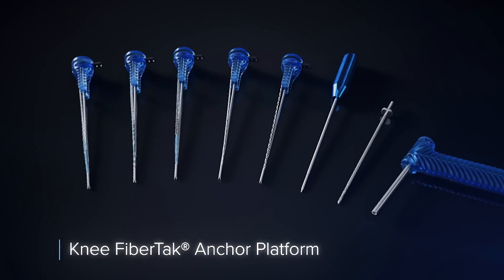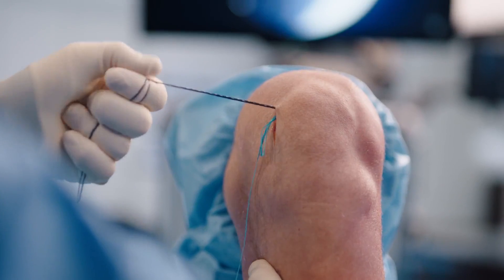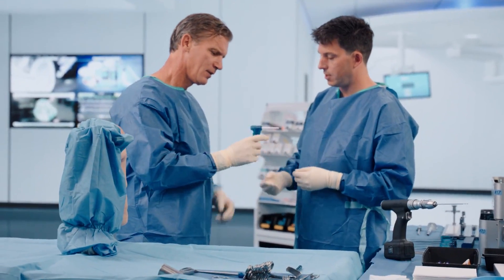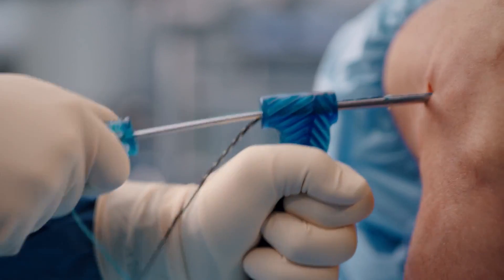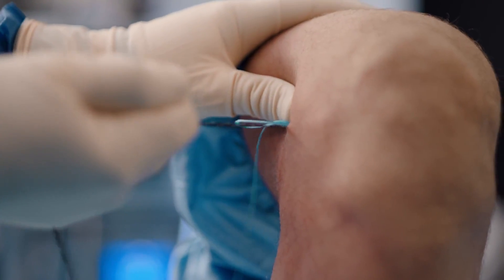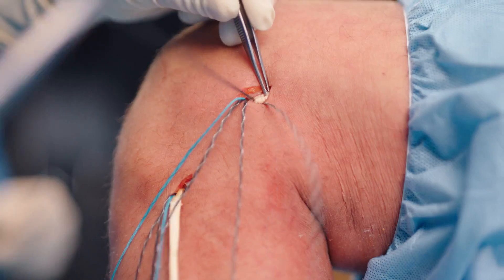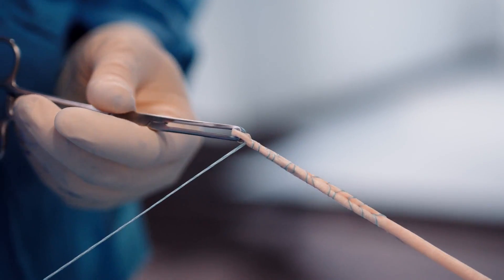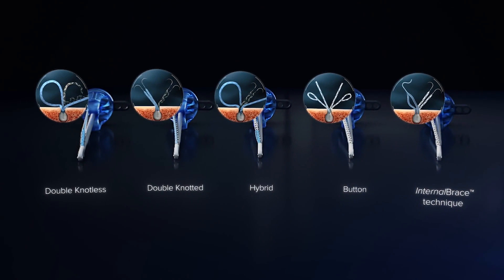Knee FiberTak® Anchor: Our First All-Suture Anchor Platform Designed Specifically for the Knee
Asheesh Bedi, MD (Chicago, IL); Rachel M. Frank, MD (Denver, CO); Justin J. Mitchell, MD (La Crosse, WI); J. Lee Pace, MD (Plano, TX); and John William Xerogeanes, MD (Atlanta, GA), discuss the five Knee FiberTak® anchor configurations and their unique features, which are optimized for treating pathology around the knee.